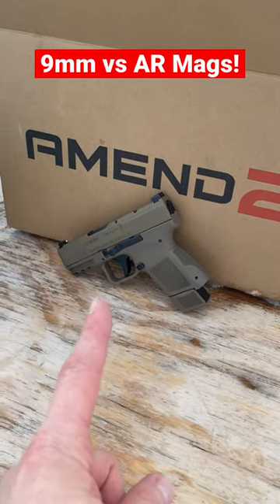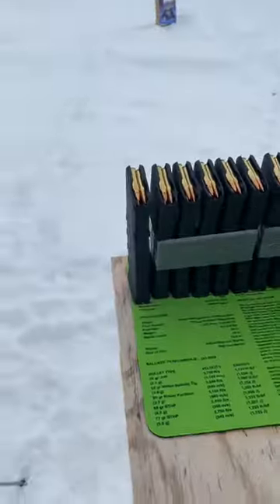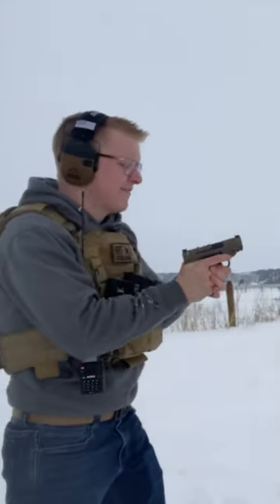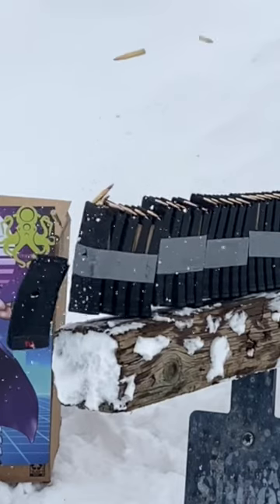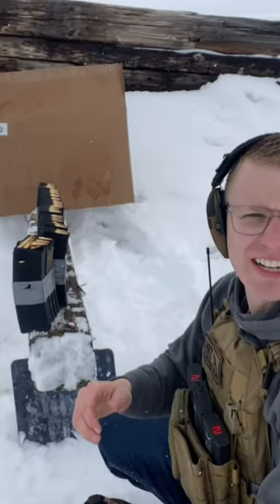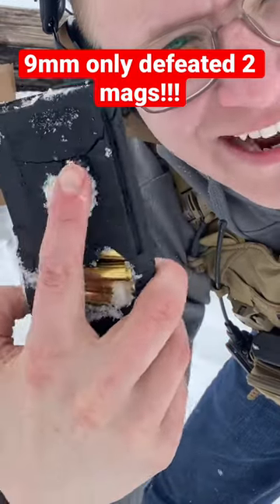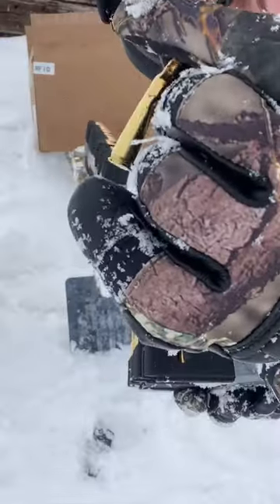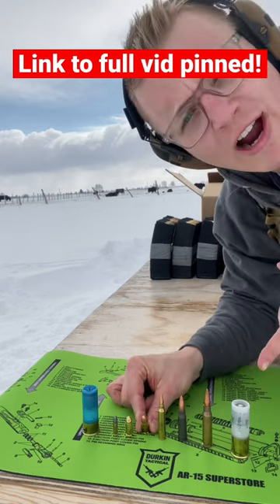How Many AR-15 Mags to Stop 9mm?